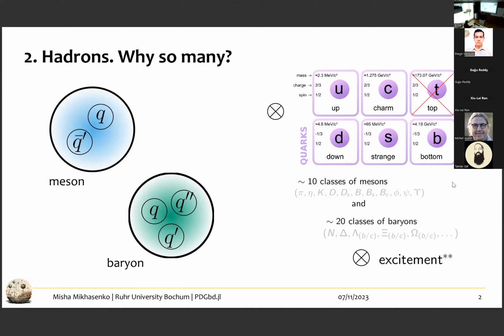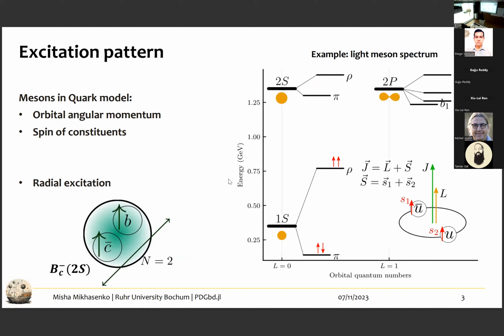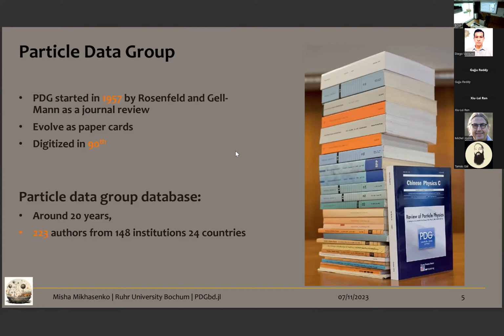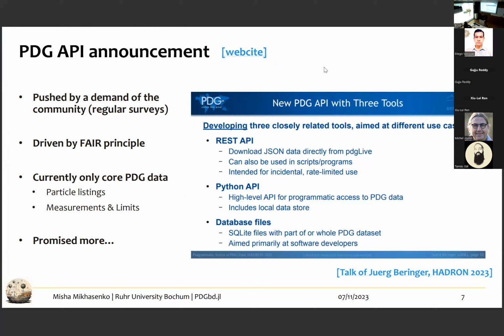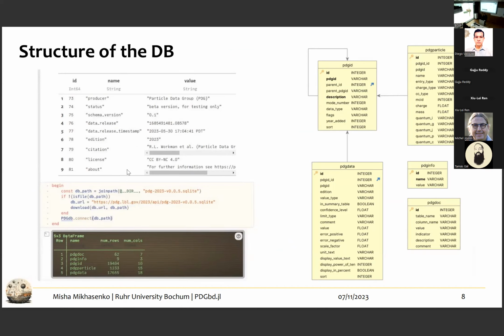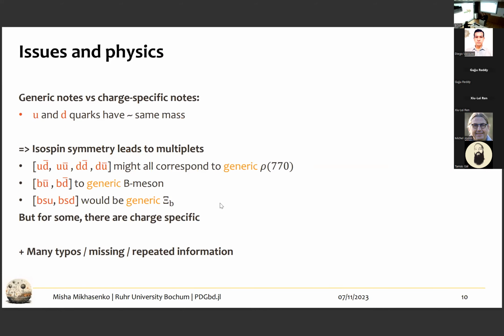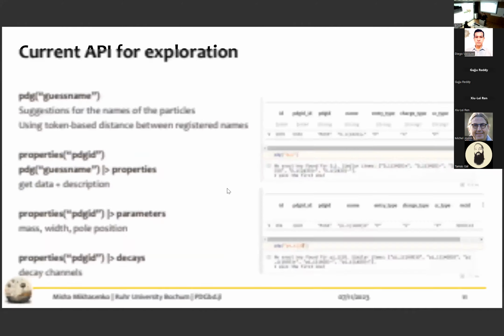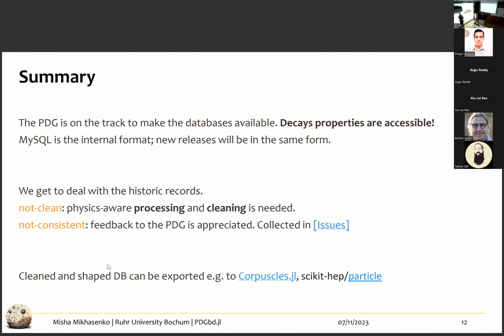PDGdb jl Wrangling the Particle Data Base Mikhail Mikhasenko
PDGdb.jl is a Julia module designed for seamless interaction with the Particle Data Group (PDG) SQLite database. This package presents a straightforward interface, enabling users to access and query the comprehensive particle physics data stored in the public PDG database, including their properties and decay modes recorded in the table.

The public PDG database, a compilation of five databases in SQLite format, is inherently intricate. This complexity arises from its vastness and the historical accumulation of data contributed by hundreds' encoders worldwide over several decades. A notable challenge is the presence of hadronic resonances within isospin multiplets. These resonances, while sharing most properties, are assigned the same PDG identification number (pdgid).

PDGdb.jl stands out as a collection of tailored data-frame tools, facilitating efficient data manipulation and exploration. The package provides utilities for particle search, retrieval of particle properties, and the extraction of specific information.

When compared to other related packages, such as the Particles from scikit and Corpuscles.jl, PDGdb.jl offers data in its full complexity. Users can access all recordings related to measurements on particle-decay modes. While the PDG Python API interacts with the same database, it does so in a more sophisticated manner, focusing on reliable information but potentially limiting exploratory aspects.